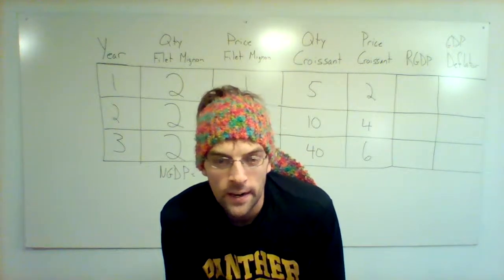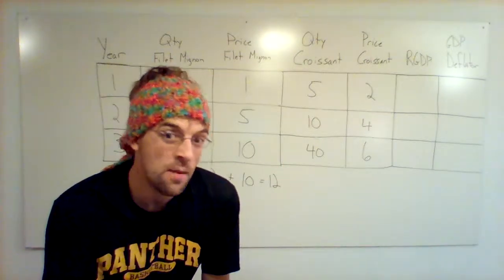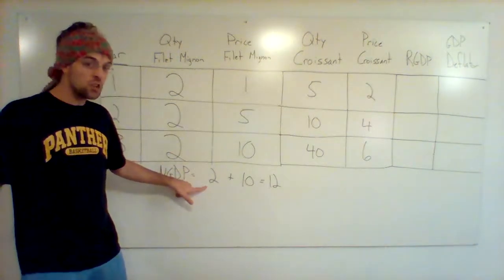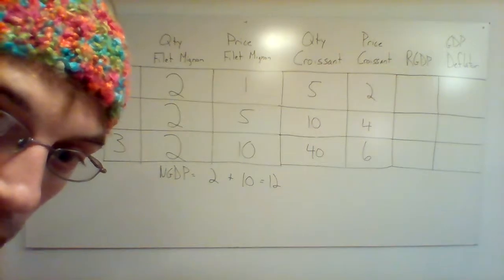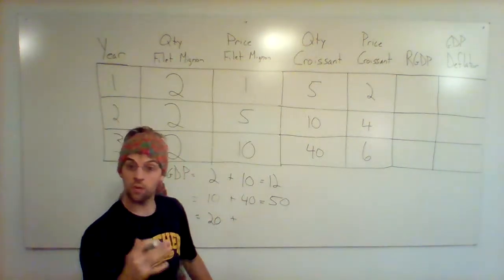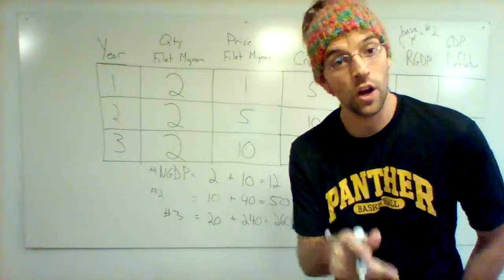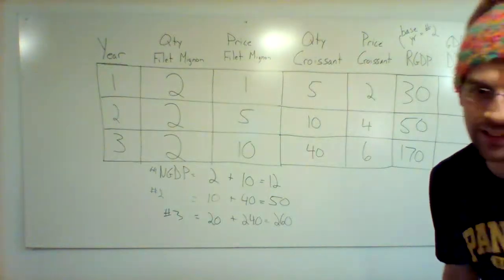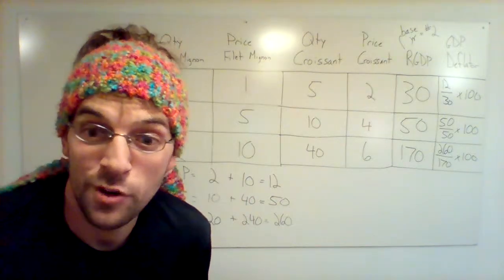AP Macroeconomics- Multiple Goods & GDP 9-12-14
The calculations all remain the same, but when we have multiple goods, we have to do more of them.  You can use this approach to calculate an economy that produces 2 or 200 goods.